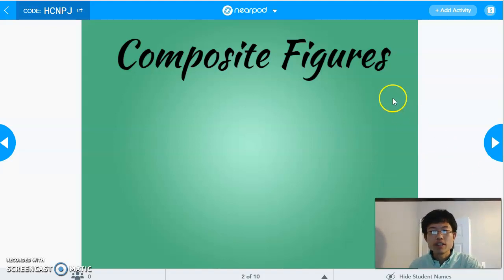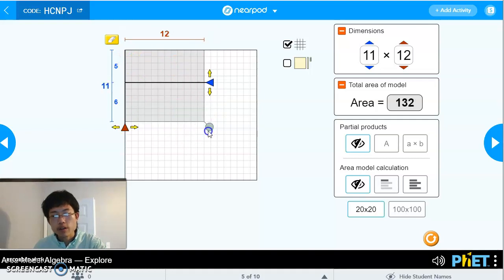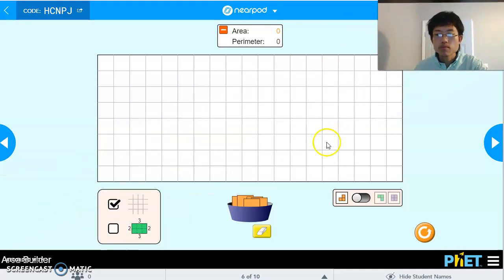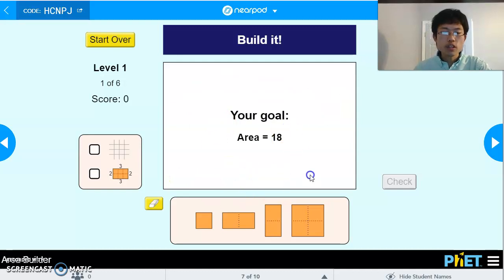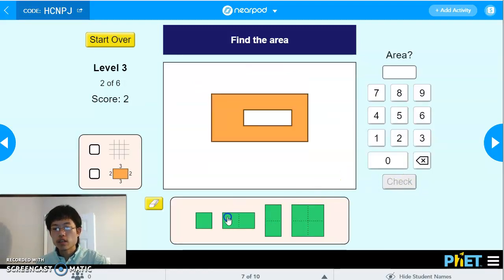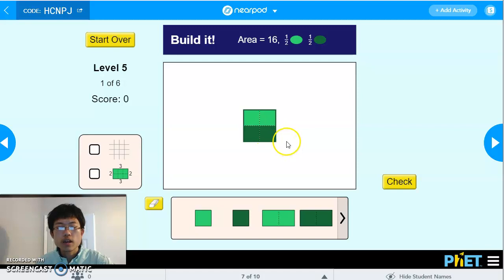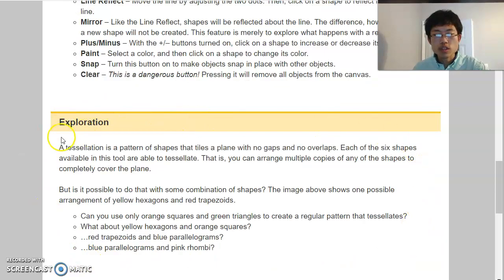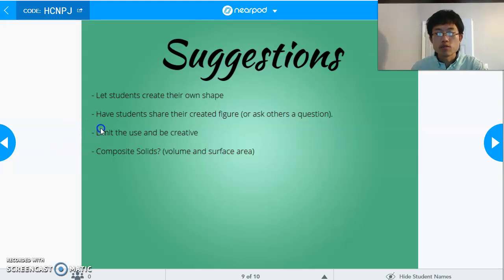Composite Figure: websites and suggestions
Introducing the websites that is helpful when learning/doing composite figures + Suggesting classroom lesson ways.

Nearpod and NCTM were used.

Thumbnail: "Estimate the area of cats. Choose your own units."